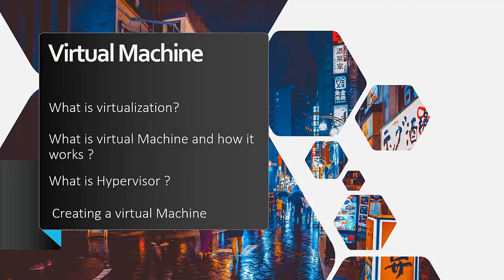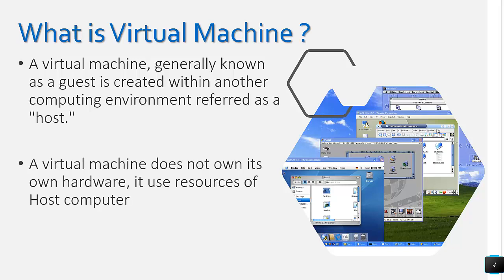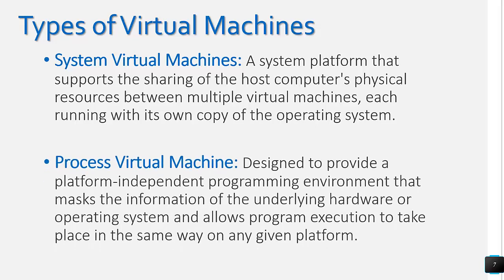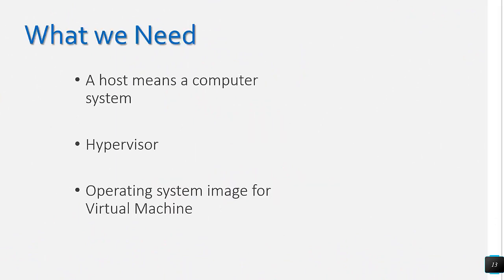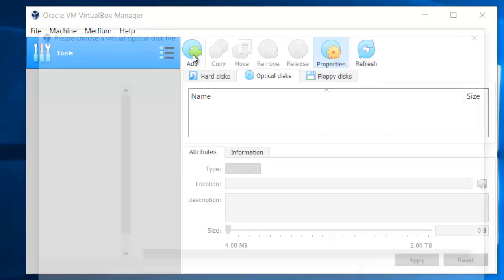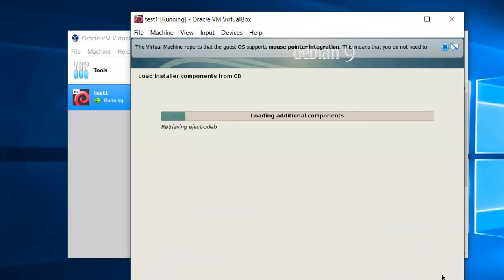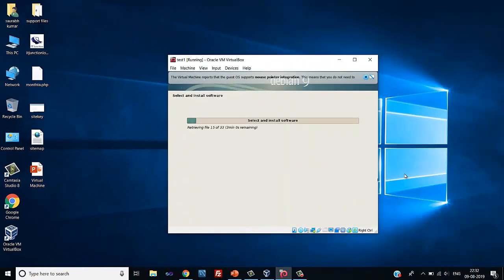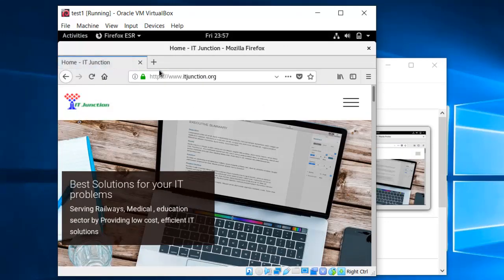Virtual Machine concept, it's benefits, why hypervisor required to setup a virtual machine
This video tutorial on  virtualization , virtual machine concept and its benefits first explain theory and then shows practical demo of setup of a linux (debian) virtual machine (guest) setup on windows host, while oracle virtual box is used as  hypervisor . key topic covered in this video are -
➤  what is virtual machine , explained architecture of virtual machine on a server,
➤  How virtual machine works,
➤  what are  types of virtual machine,
➤  What is Host,
➤  what is guest, and
➤  what is hypervisor,
➤  list of  hypervisor ,
➤  How to use Oracle Virtual Box, hypervisor,
➤  how to setup a virtual machine  ( vm ),
➤  How to install Debian Linux with virtual box on a windows 10,
➤ how to enable virtualization in windows 10,